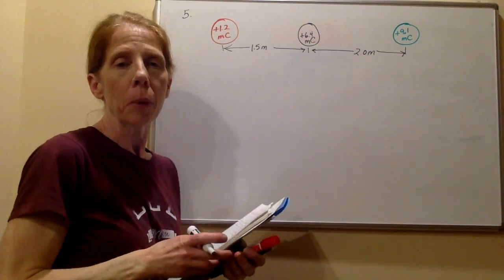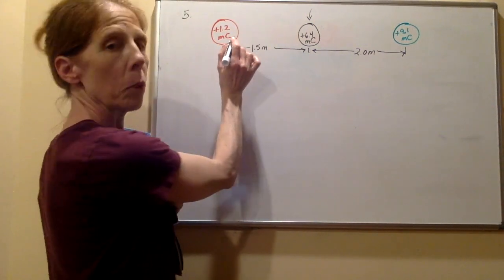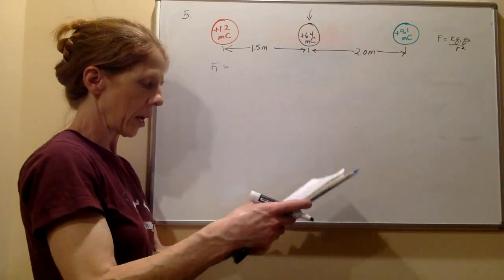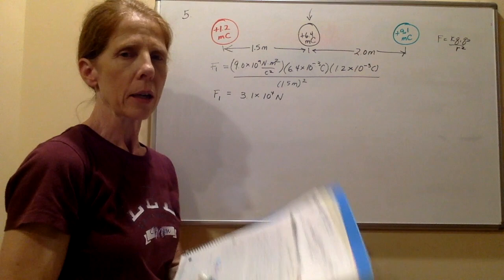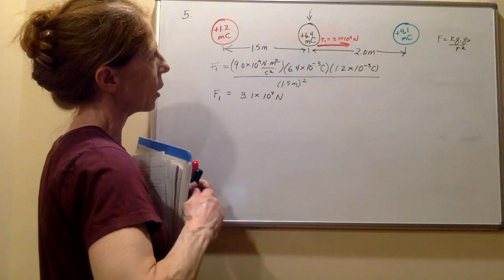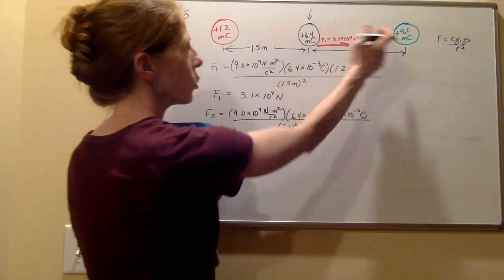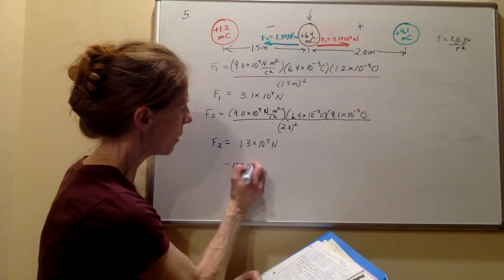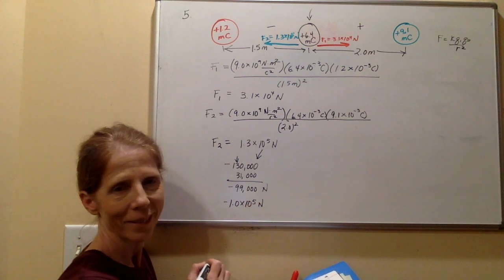Physics Mod 13 PP5A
This video gives the worked out solution for Exploring Creation with Physics, Module 13, Practice Problem 5A.